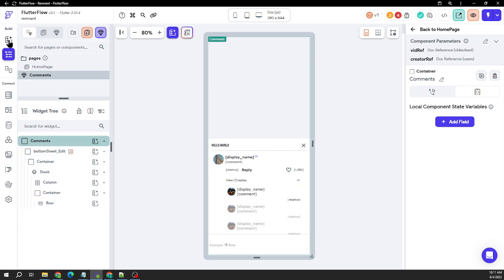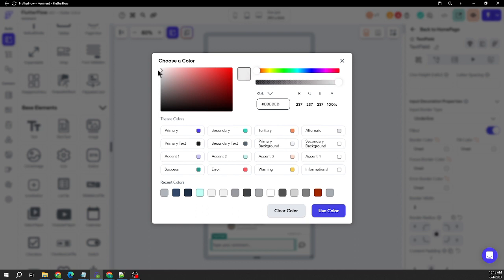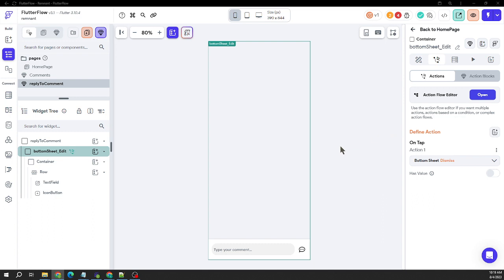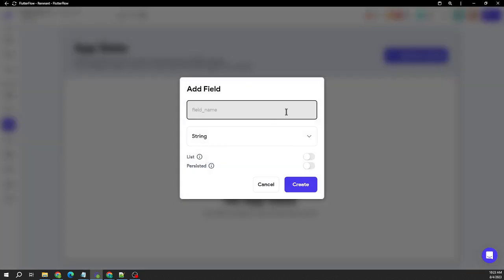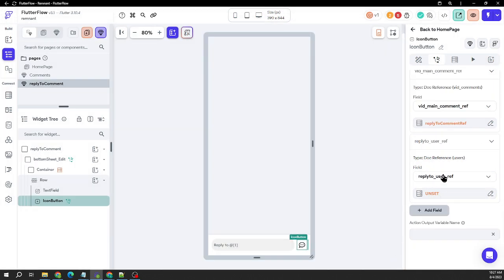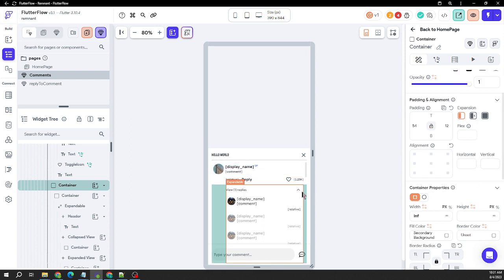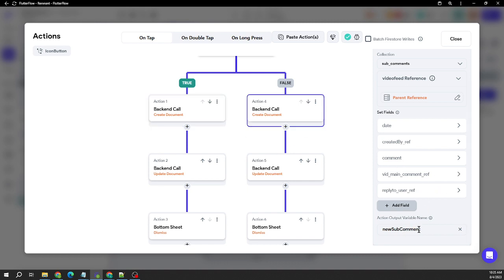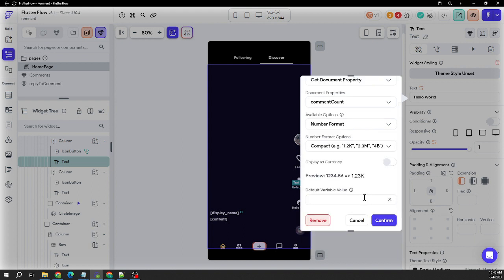Revised TikTok - Video Comments (cont) Pt2 - FlutterFlow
Second part of PT2 covering this tutorial series. Enjoy